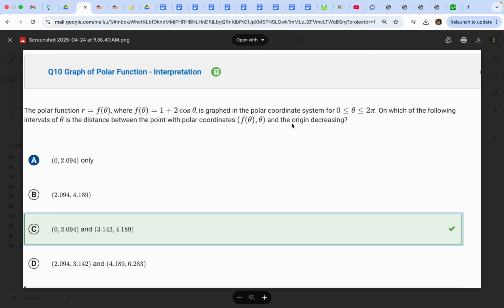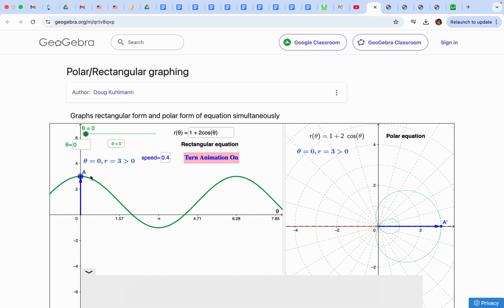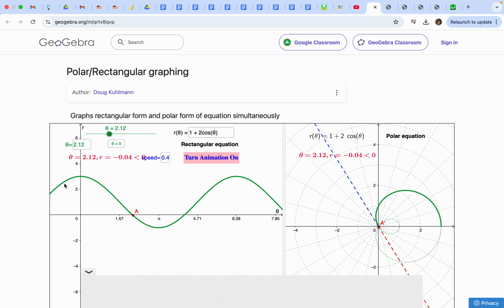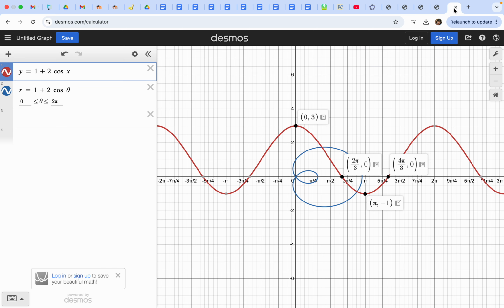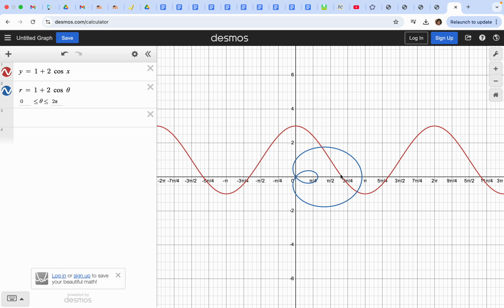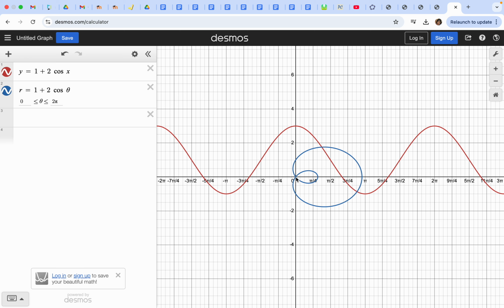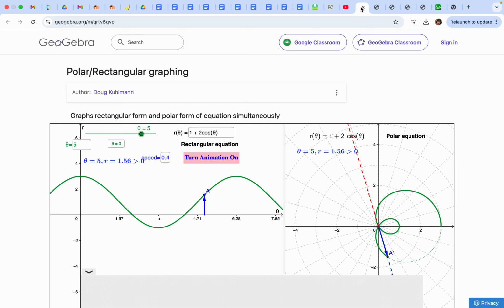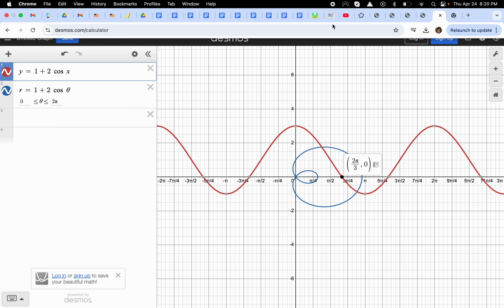Graph of Polar Function Interpretation MC Question 10